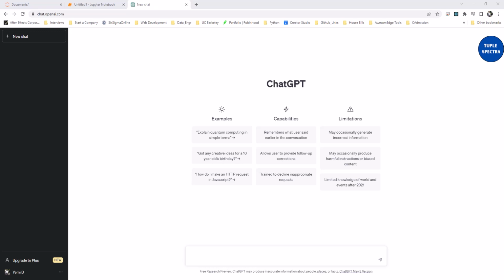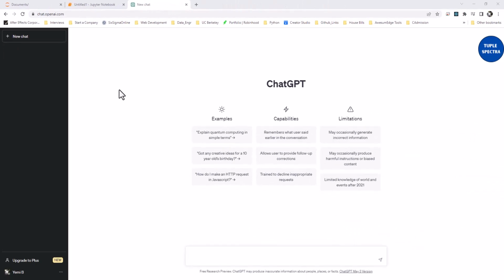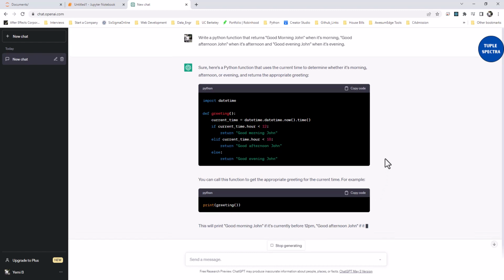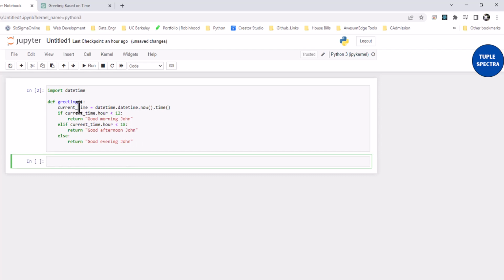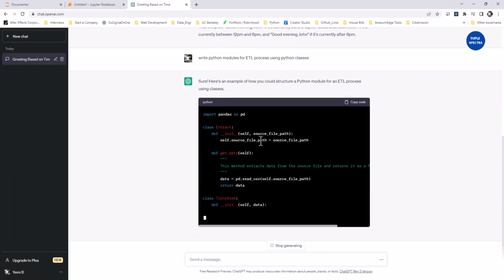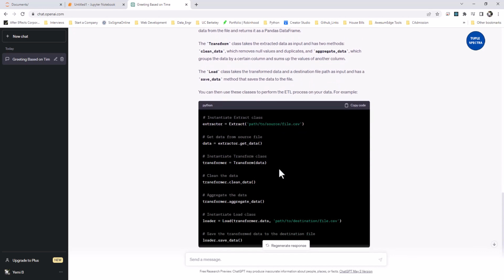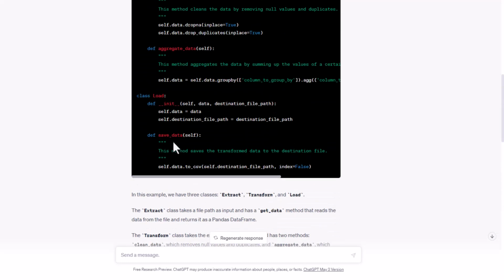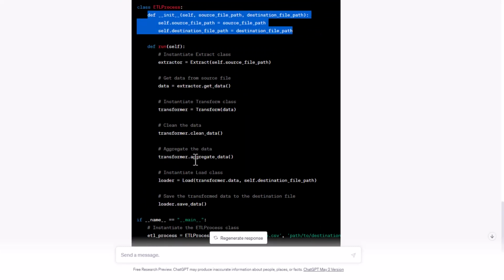How a beginner programmer can leverage ChatGPT to write code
In this video I showed how you can leverage ChatGPT in writing and structuring your code making life easier and increasing productivity.
I encourage you to explore ChatGPT.

1. Grit: The Power of Passion and Perseverance
2. Think and Grow Rich!: The Original Version, Restored and Revised
3. The Book on Rental Property Investing: How to Create Wealth With Intelligent Buy and Hold Real Estate Investing
4. How to Invest in Real Estate: The Ultimate Beginner's Guide to Getting Started
5. Introducing Python: Modern Computing in Simple Packages
6. Python for Data Analysis: Data Wrangling with pandas, NumPy, and Jupyter 3rd Edition